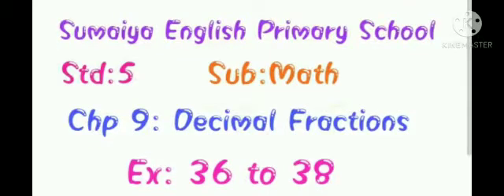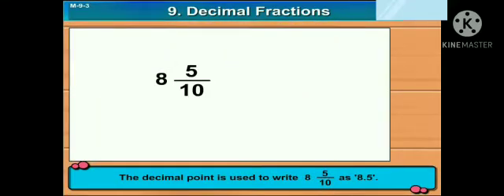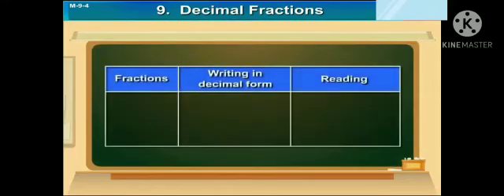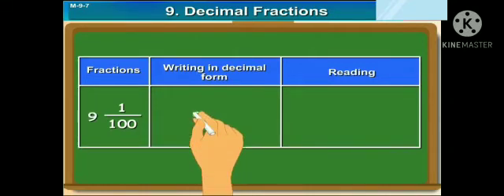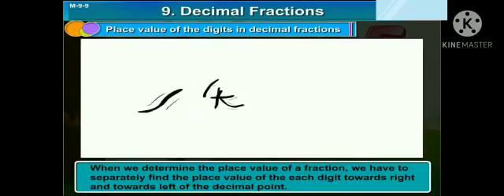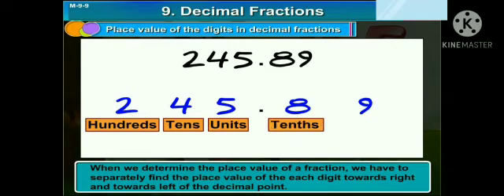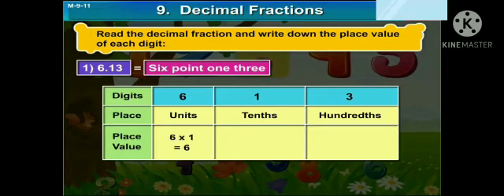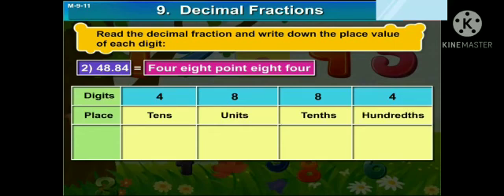Std 5 l Math l Chapter 9 l Decimal Fraction l Ex. 36 to 38